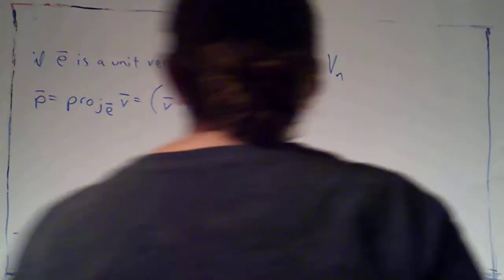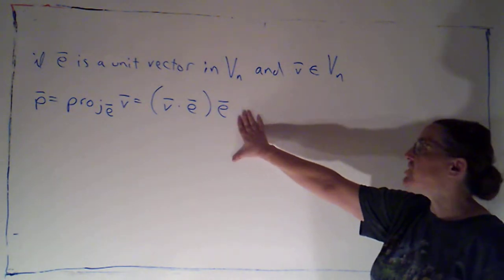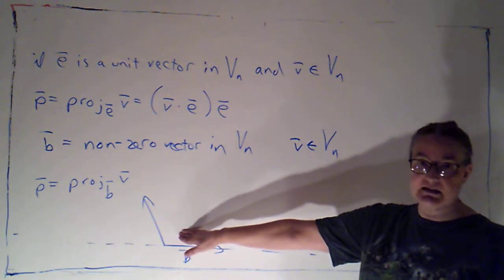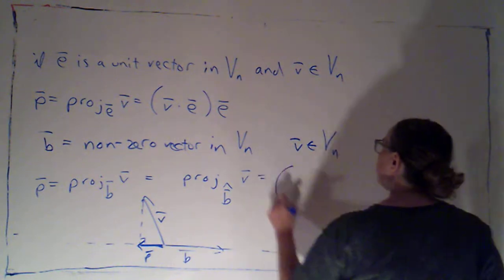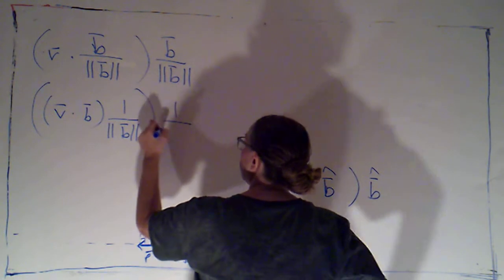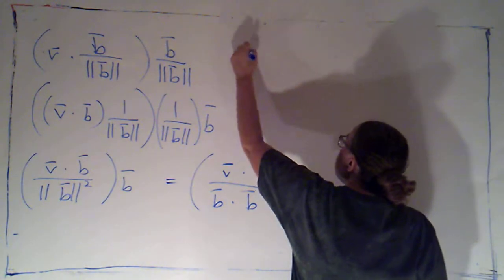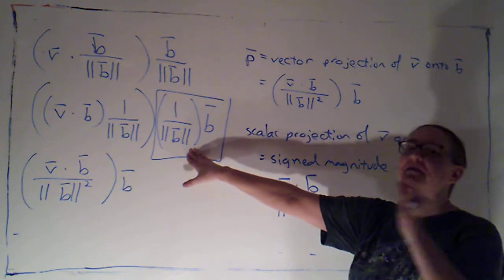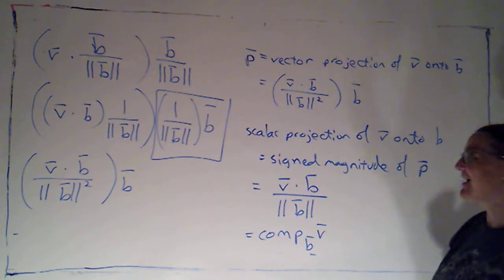3C 12 3 part 8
Projecting onto an arbitrary nonzero vector.